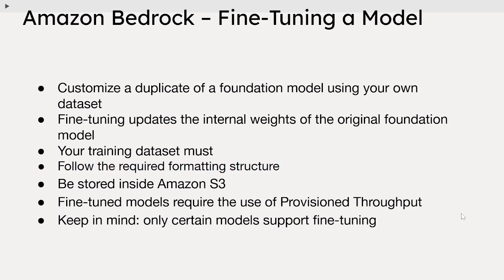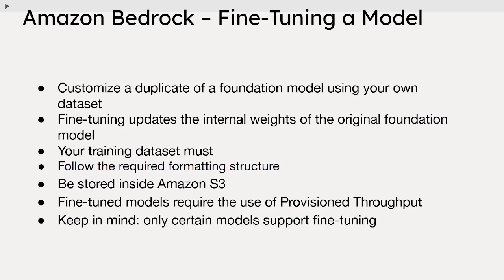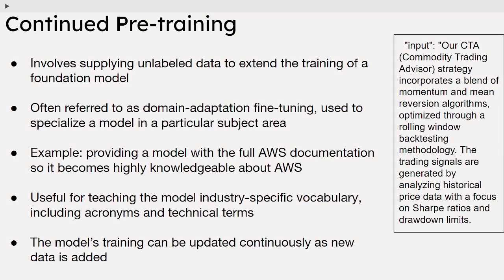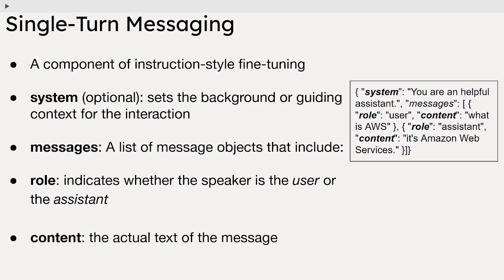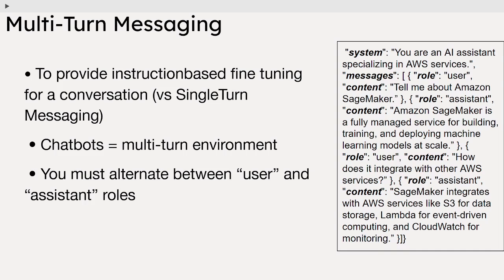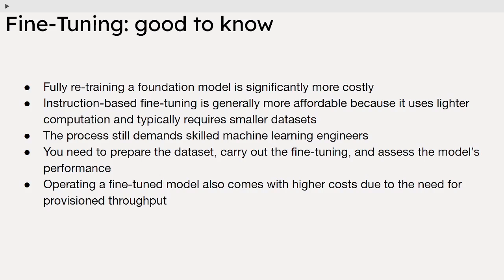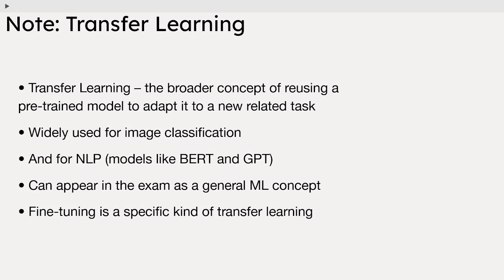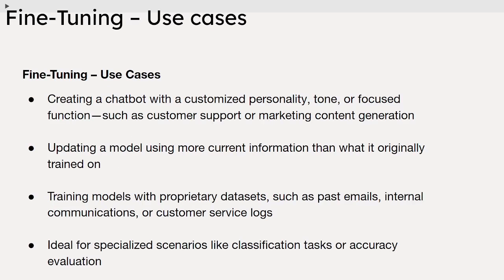#12 Certified AI Practitioner AIF C01 || Fine tuning a model || s3cloudhub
In this video of the AWS Certified AI Practitioner (AIF-C01) series, we dive deep into Fine-Tuning Foundation Models using Amazon Bedrock.

This hands-on session teaches you how to customize GenAI models for your own data — a highly important skill for both real-world AI projects and the AIF-C01 exam.

✔ What is Fine-Tuning in Generative AI
✔ Why fine-tuning is needed
✔ Types of fine-tuning (Supervised, Instruction, Parameter-efficient tuning)
✔ How fine-tuning works in Amazon Bedrock
✔ Supported models for fine-tuning
✔ Step-by-step fine-tuning workflow
✔ Training dataset structure (JSONL)
✔ Model deployment & evaluation
✔ AIF-C01 exam-focused concepts
✔ Real-world use cases of fine-tuned models

By the end, you will understand how to prepare data, configure training, and deploy a fine-tuned model inside Bedrock.

📌 About This Course Series

This is part of the full AWS Certified AI Practitioner (AIF-C01) training by S3CloudHub, covering:

Amazon Bedrock Overview

Foundation Models

Hands-On GenAI Projects

Exam Tips & Study Strategy

Watch the entire playlist for a complete exam-safe learning experience.

📢 Follow for more AWS, DevOps & AI tutorials